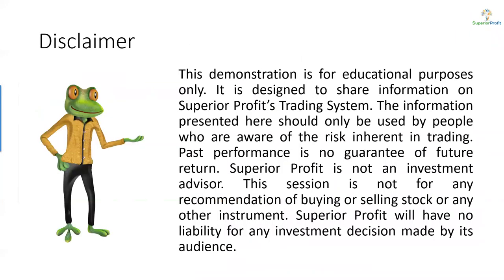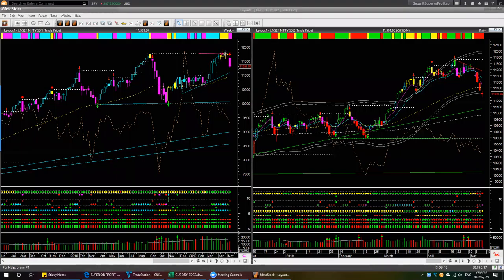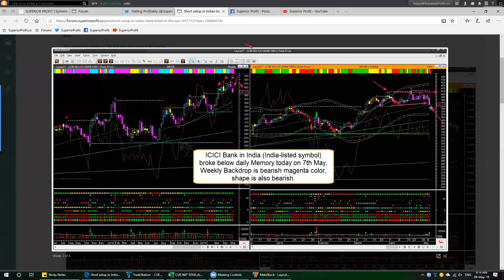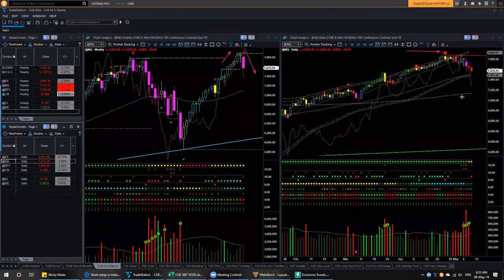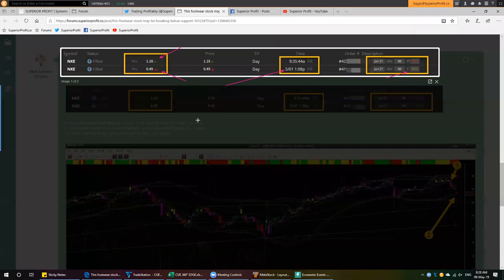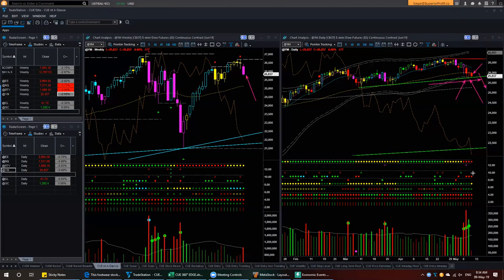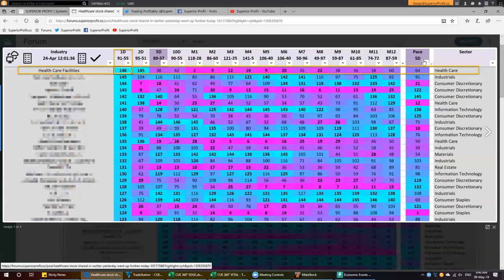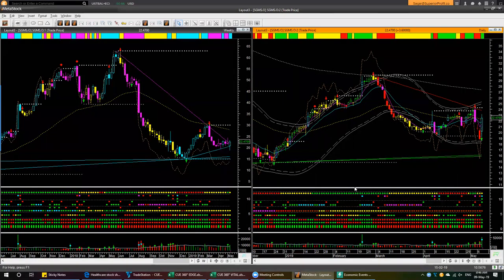Morning Market Meeting - 9th May 2019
1. Look at Global Markets using CUE charts.

2. Review the USA Market as well as Sector-Industry strength.

3. Find possible long opportunities that are at long-term weekly Memory support.

4. Find possible short opportunities at the Pendulum / Price Extreme High breaking below Memory trendlines.

* Walk through the latest 2-3 posts in CUE Traders Forum if there is time.